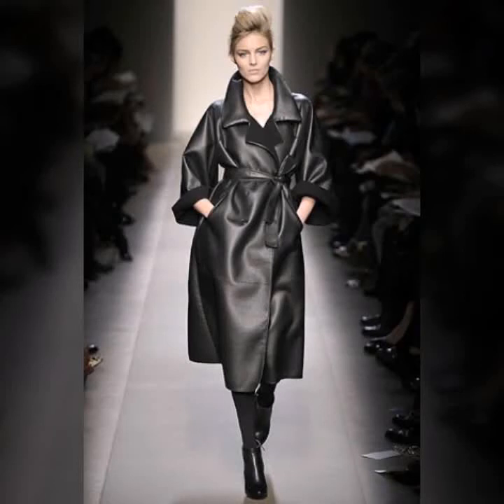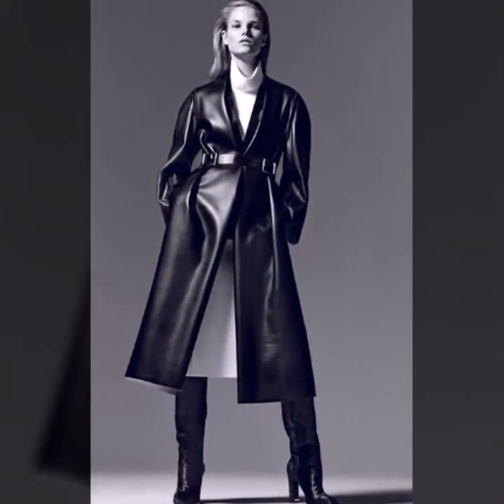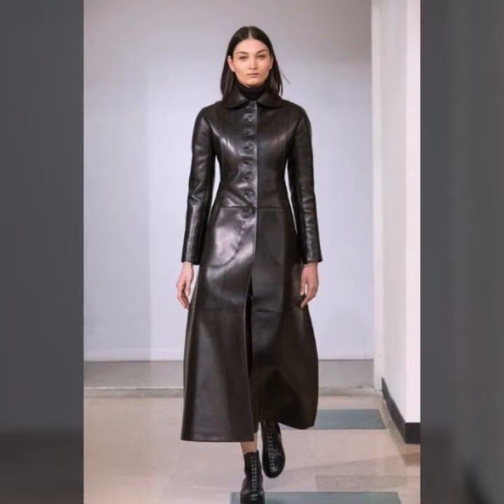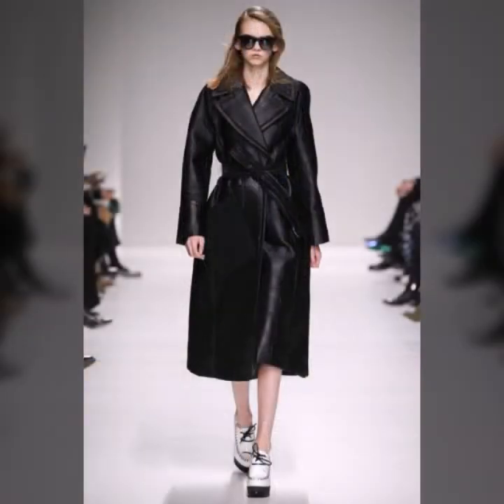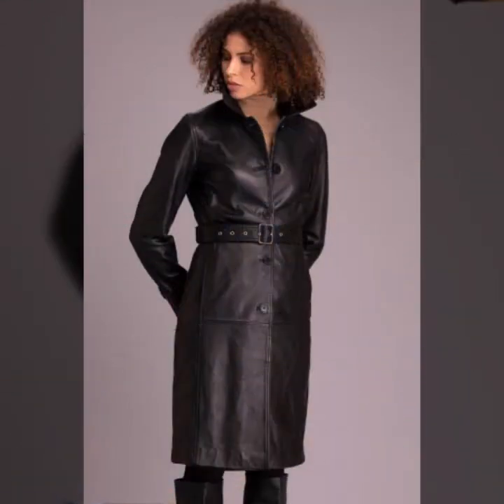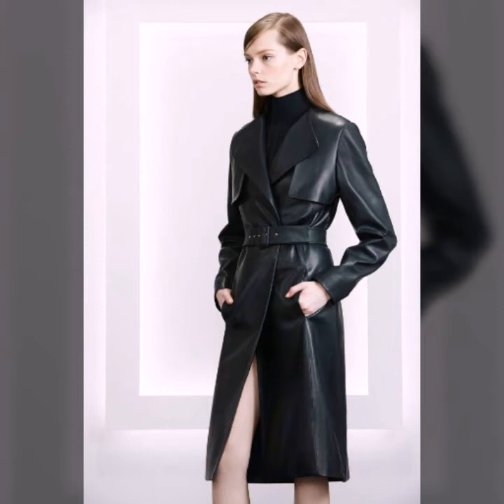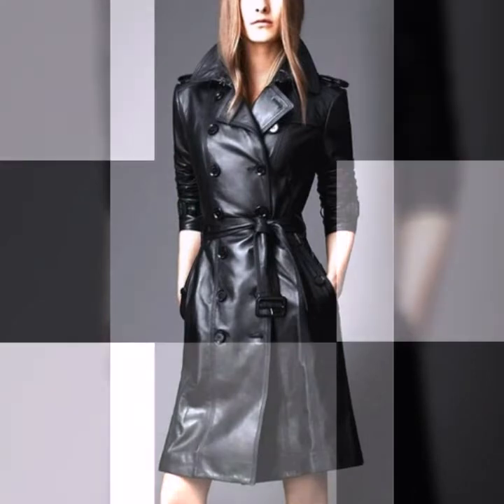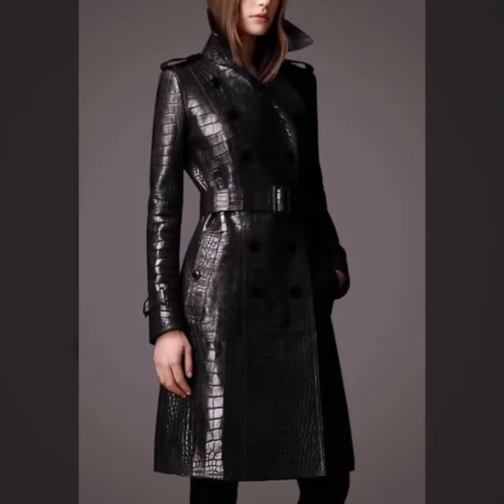Trendy collection of women Winter Pu leather slim fit long jeckt ideas 2022